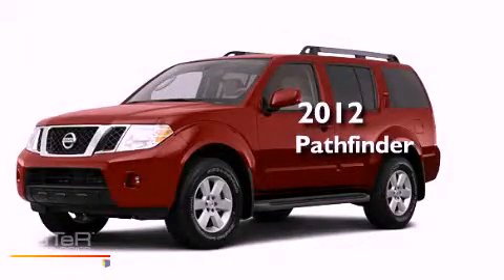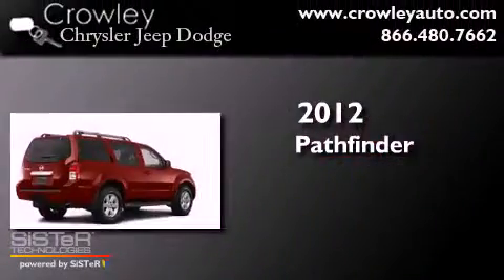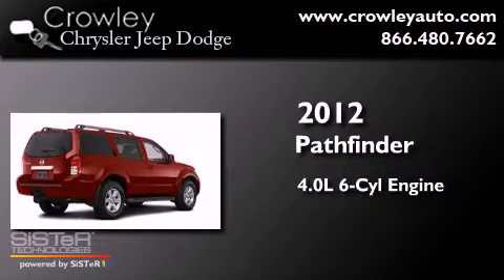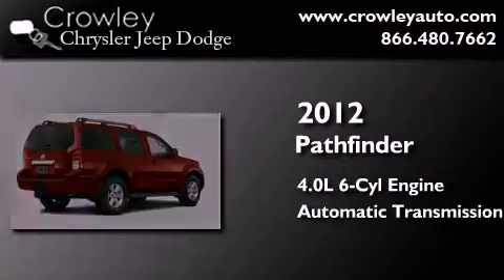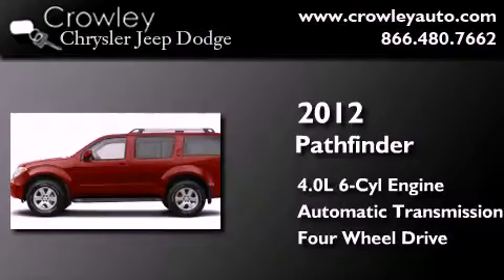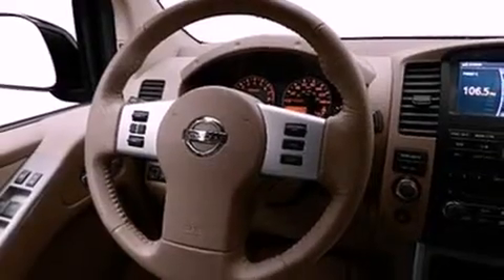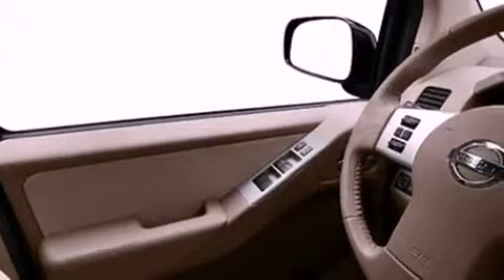2012 Pathfinder Bristol CT 06010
Year : 2012
 Make :
 Model : Pathfinder
 Engine : 4.0L 6 Cyl. Fuel Injected
 Trans . : Shiftable Automatic
 Exterior : Red
 Miles : 1

 2012       Pathfinder Bristol CT